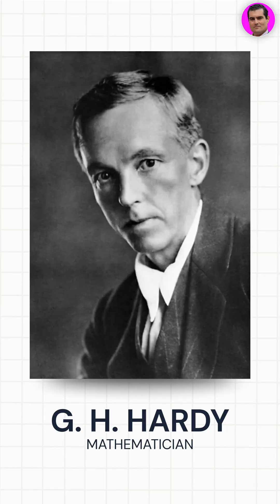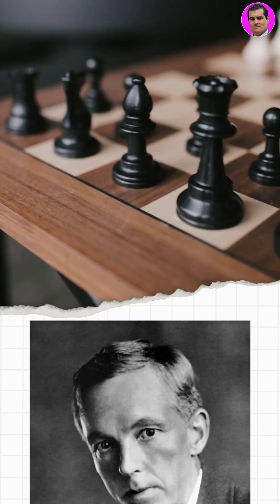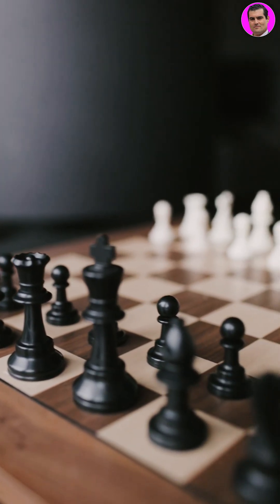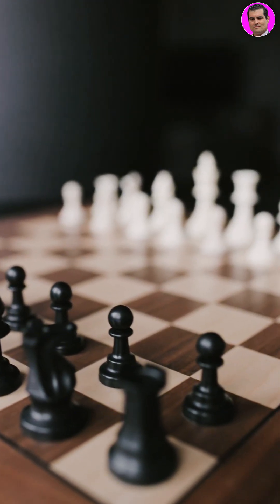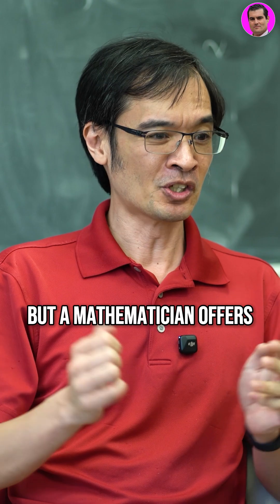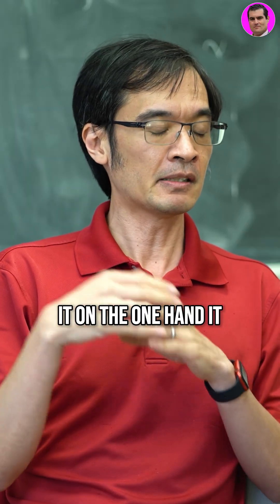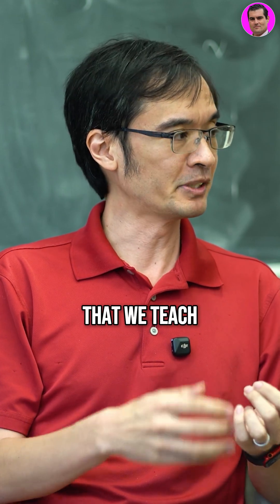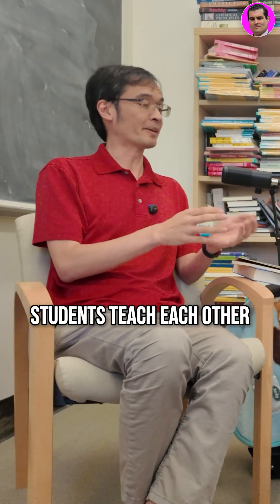Terry Tao Makes Proof by Contradiction Easy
to win a meteorite 💥

📚 Get my books:
Think Like a Nobel Prize Winner, with productivity tips from 9 Nobel Prize winners

Focus Like a Nobel Prize Winner, with life-changing interviews with 9 Nobel Prizewinners